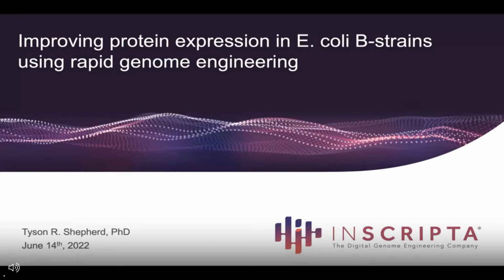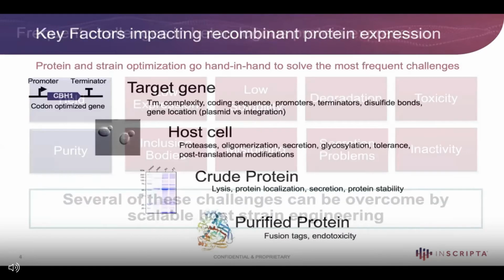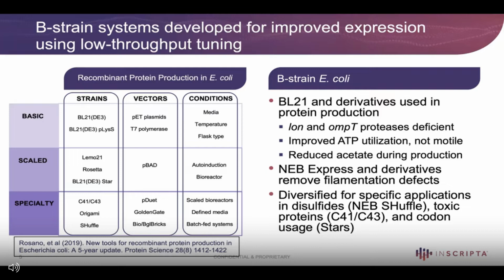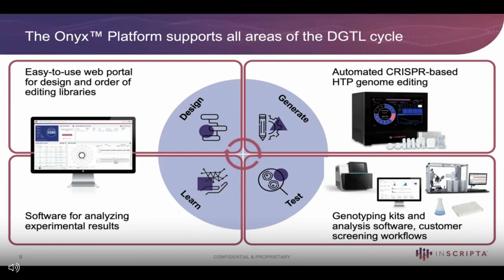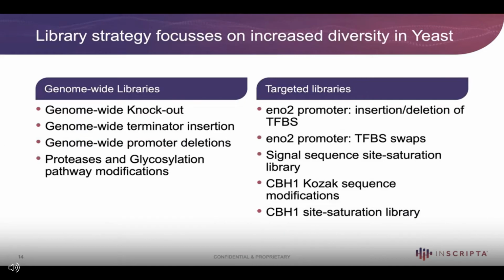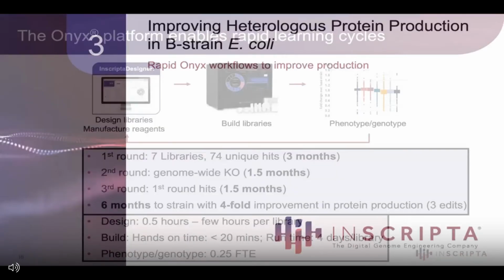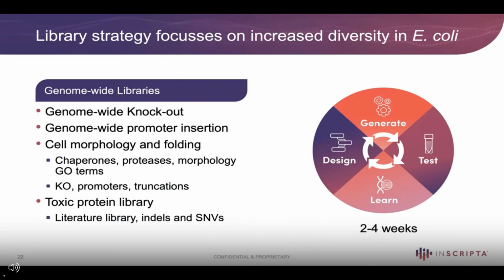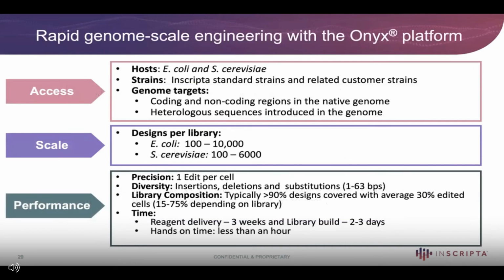Improving protein expression in E. coli B-strains using rapid genome engineering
Presented By:
Tyson Shepherd, PhD

Speaker Biography:
Dr. Tyson Shepherd has a background in biochemistry and synthetic biology, publishing on protein engineering, large DNA construct design, cell-free synthetic biology, phage biology, and nucleic acid nanotechnology. Dr. Shepherd works in a collaborative team within Inscripta and with external partners to design and execute projects demonstrating the many applications of the Onyx Digital Genome Engineering Platform. Before joining Inscripta, Dr. Shepherd was a research scientist at MIT. Dr. Shepherd earned his graduate degree at the University of Iowa and did postdoctoral research at MIT and Uppsala University.

Webinar Abstract:
E. coli B-strains, such as BL21, and their derivatives are often used for protein expression due to their optimized amino acid production, ATP utilization, lon and ompT protease deficiency, and reduced acetate accumulation. However, optimizing B-strains for increased protein production using modern approaches to genome engineering has not been reported.  Here we apply CRISPR-based, high-throughput genome-wide and pathway-specific editing to improve the expression of an enzyme. With shallow sampling of the genome-edited libraries, we identify variants with greater than 2-fold improvement in active protein expression. This work demonstrates how rapid genome engineering can be applied to significantly enhance protein expression in E. coli.